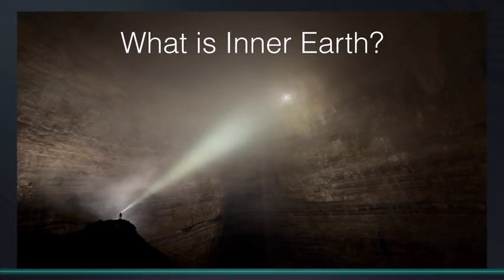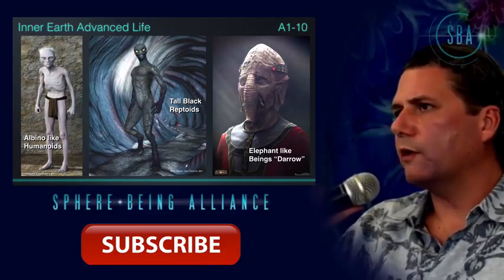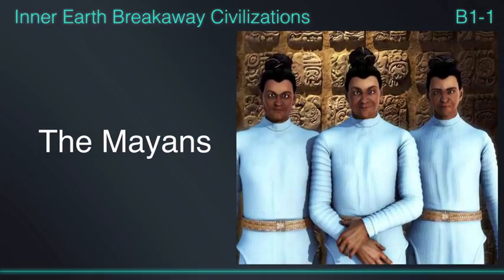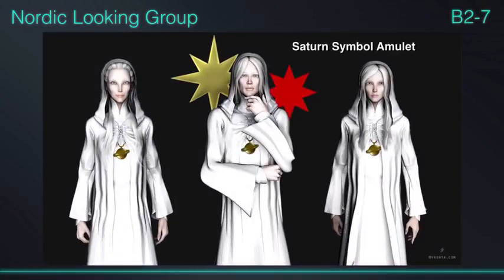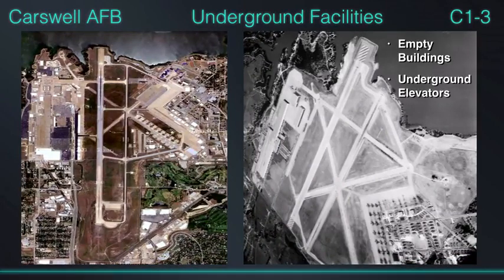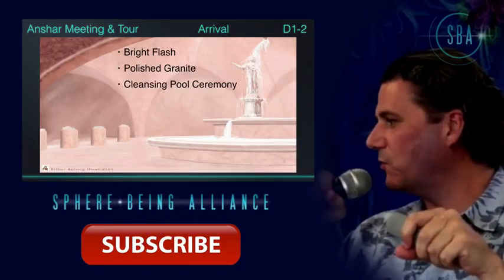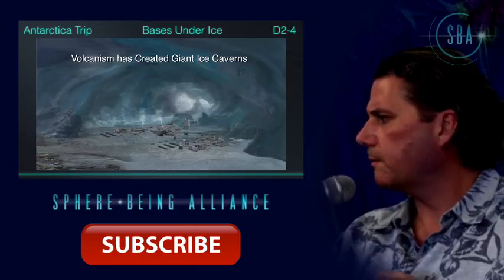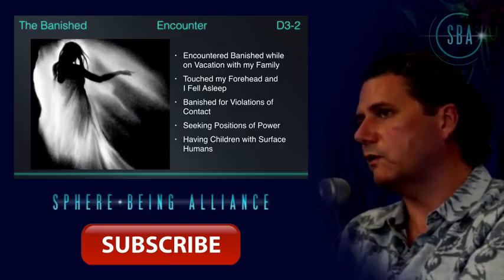Corey Goode Prophecy April 17 2018 - Hollow Earth vs Honeycomb Earth & Inner Earth Civilizations